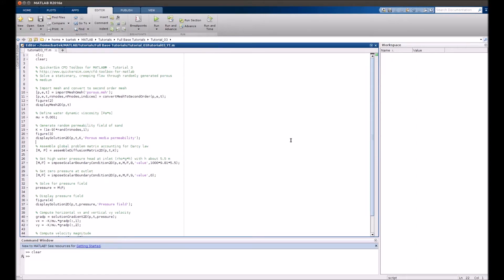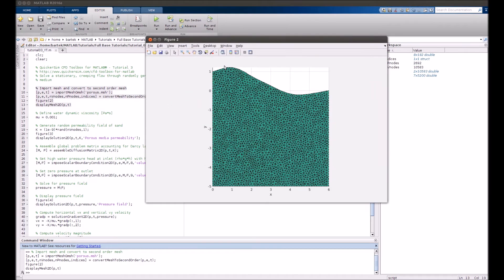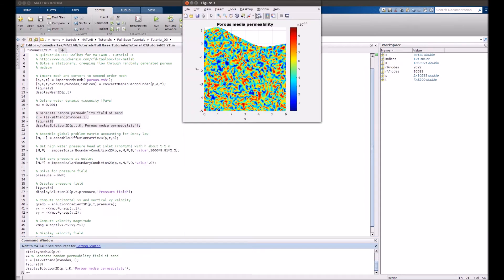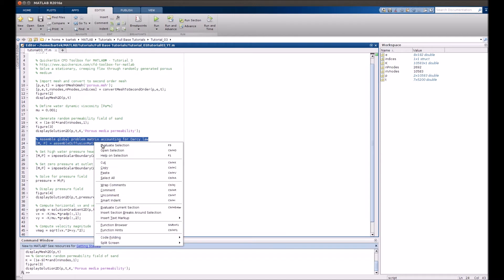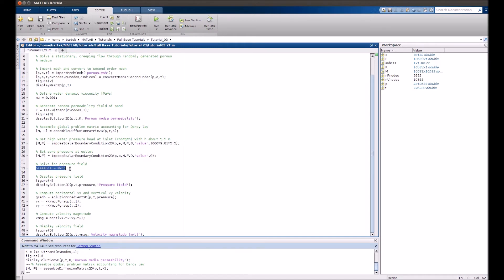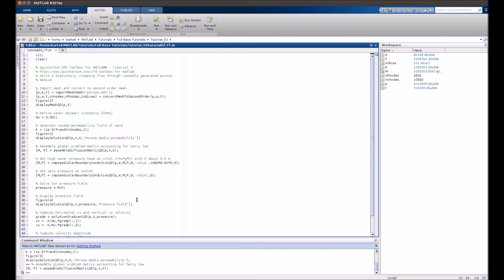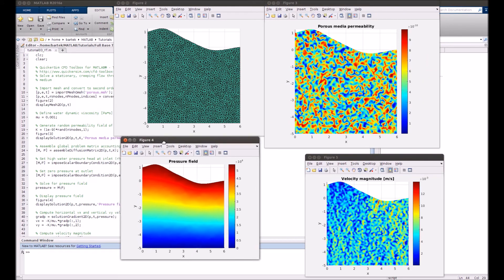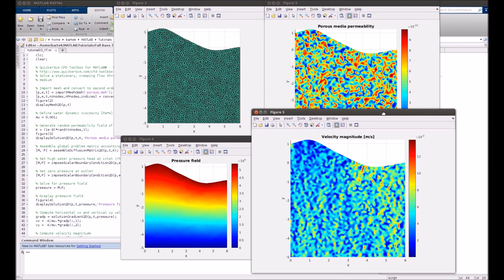CFD Tutorial 3 - Flow in Porous Media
A simple model of porous medium flow solved using the QuickerSim CFD Toolbox for MATLAB® Finite Element flow and heat solver. Permeability of the medium varies in its bulk what results in tortuous flow paths. Simulate reservoirs, rocks, biomedical flows etc. using this simple model.